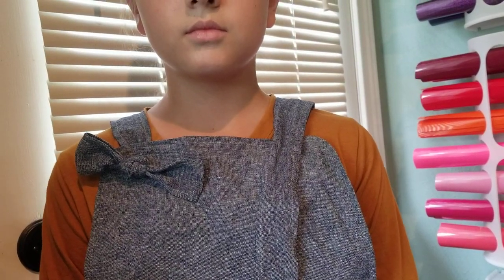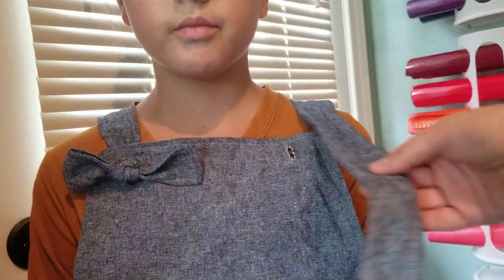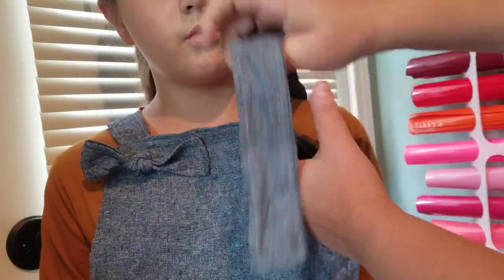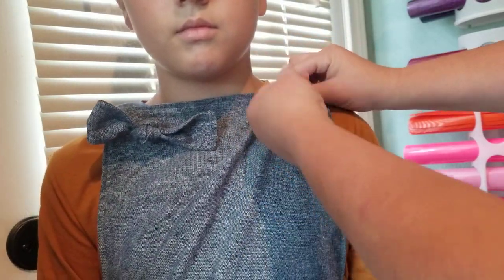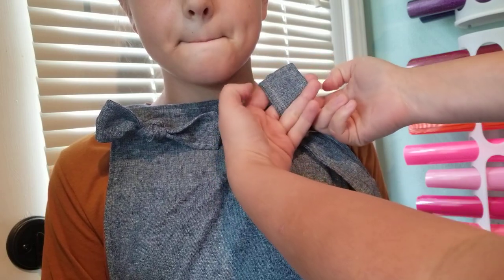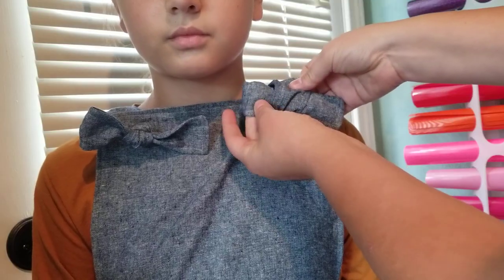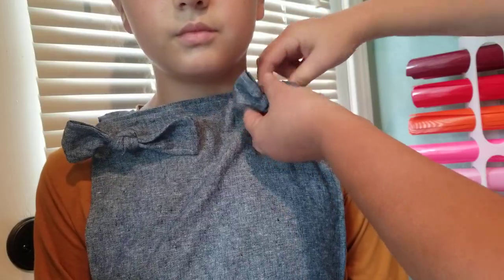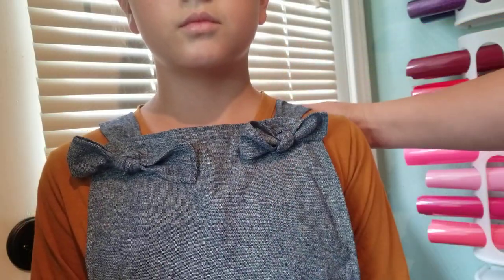How to Tie A Knot Dress Strap into a Bow by CKC Patterns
Have you ever wondered how to tie a knot strap into a bow? Well wonder no more!